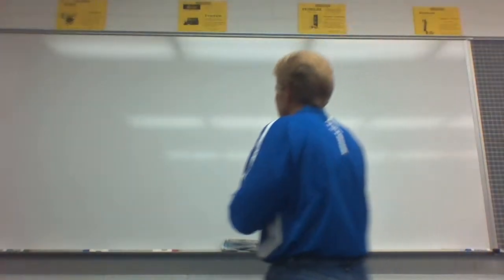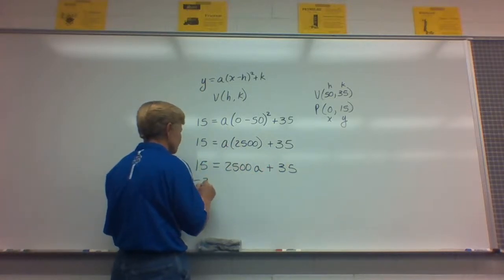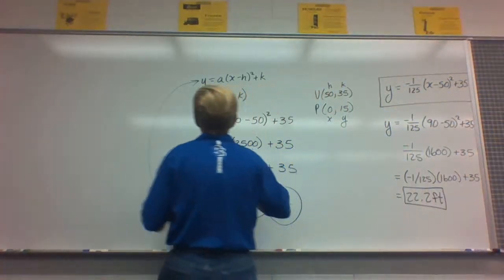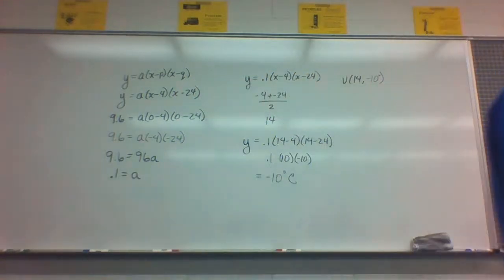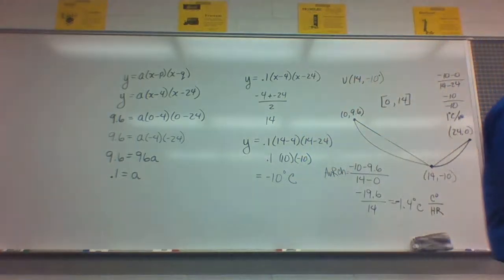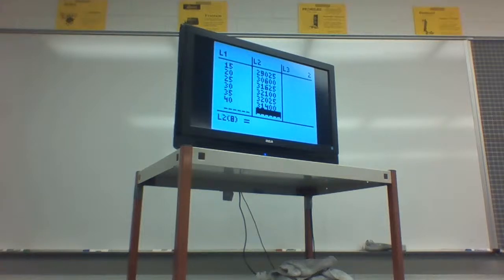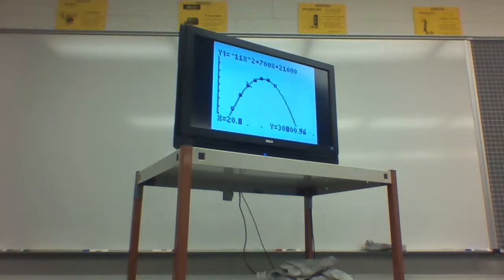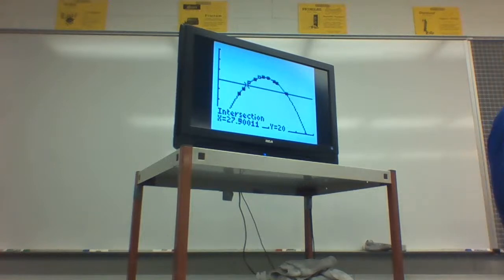Alg II 2.4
Modeling with Quadratic Equations